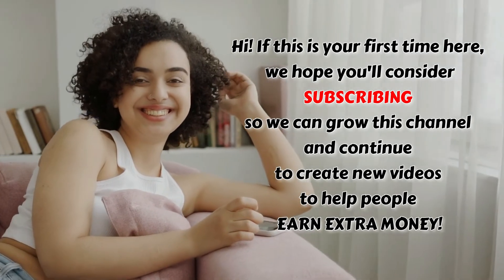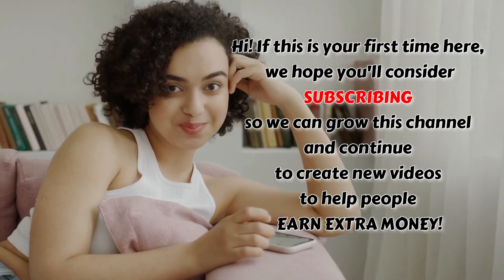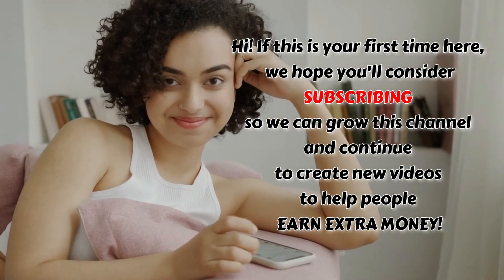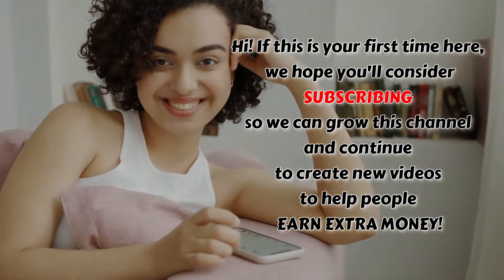GCash to PNB Fund Transfer | Step by Step Tutorial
Here's our short tutorial on how to send money from GCash to a PNB bank account.